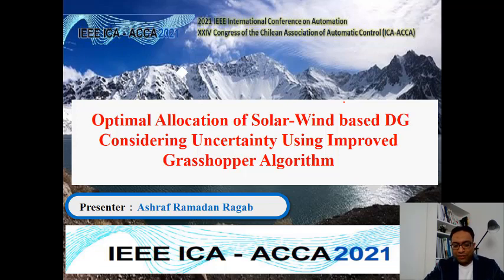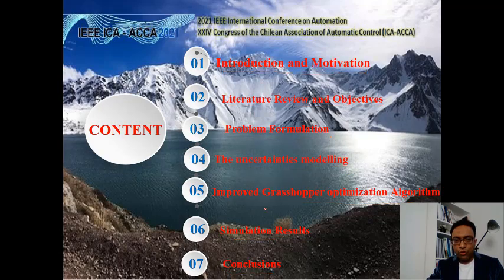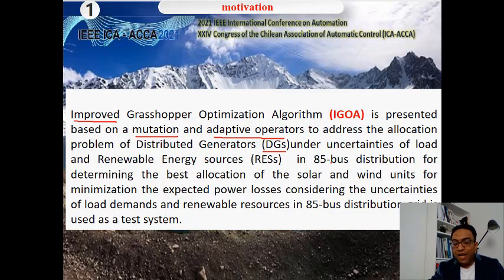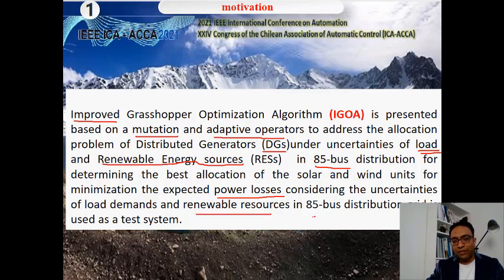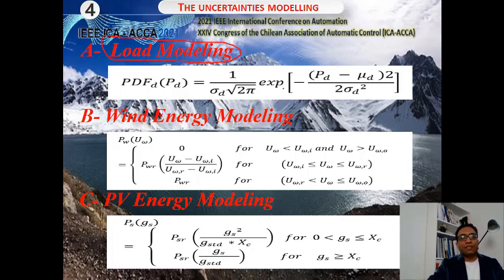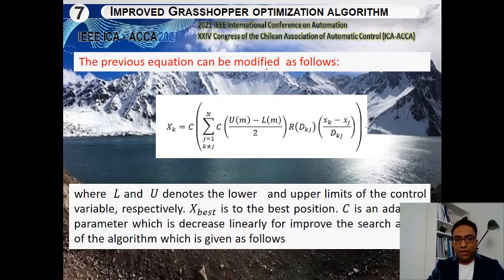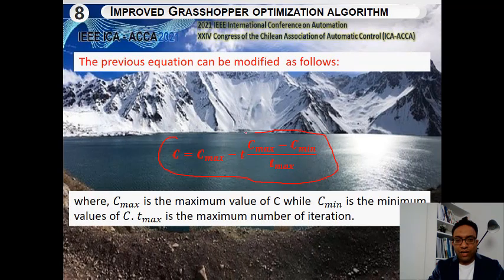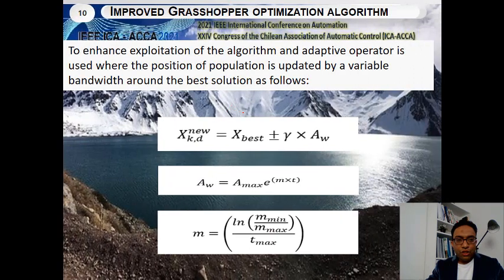Optimal Allocation of Solar Wind based DG Considering Uncertainty Using Improved Grasshopper Algorit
القناة تحتوي علي معلومات هندسية كهربية وميكانيكية  في التصميم والتنفيذ والاشراف و طاقة متجددة شمسية وطاقة رياح
تصميم وتركيب أنظمة الطاقة الكهروشمسية .

▶ لمزيد من المعلومات يرجي عدم التردد في الاتصال بي في اي وقت 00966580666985